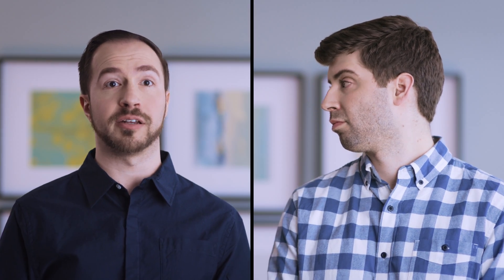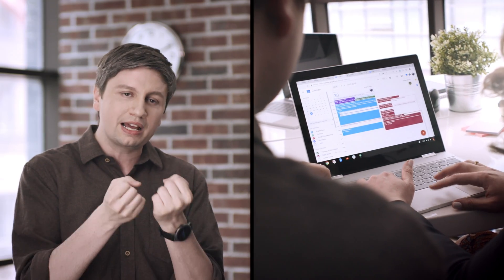What makes Chrome OS such a great enterprise platform?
What makes Chrome OS a great platform for enterprise? Users don’t have to worry as much about encryption or data security; updates take only seconds; and it’s a cost-effective investment.